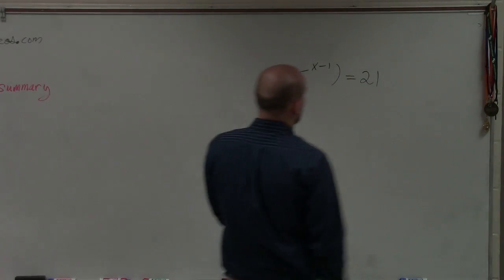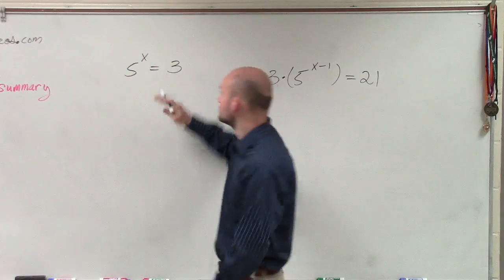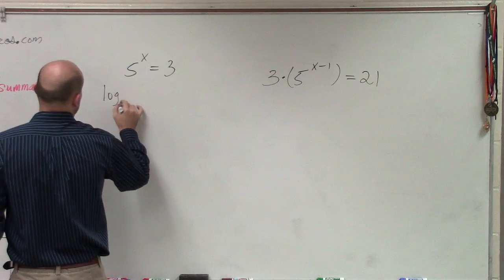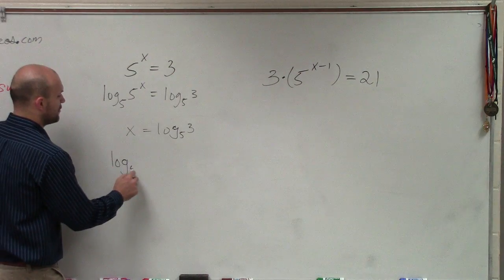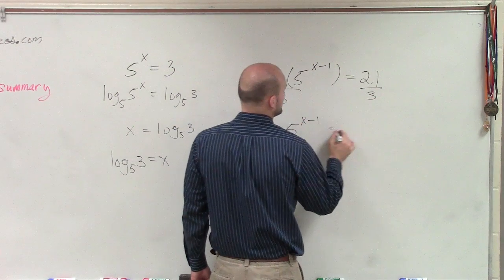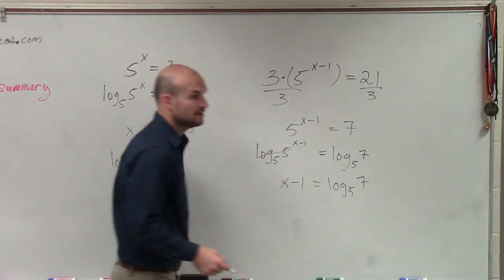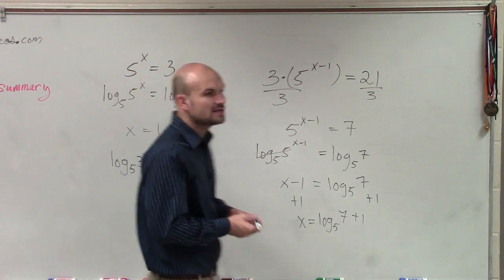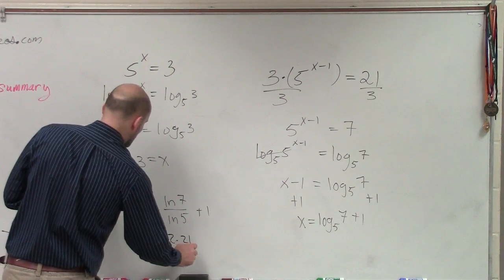Learn to solve an exponential equation by isolating the exponent